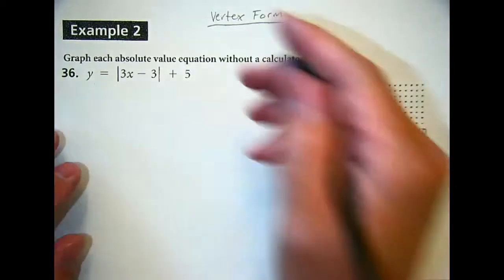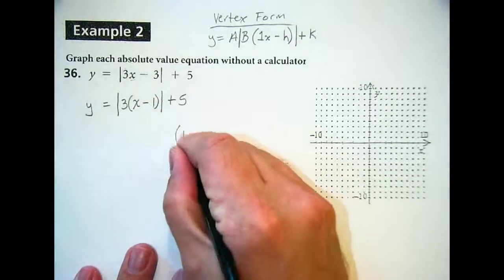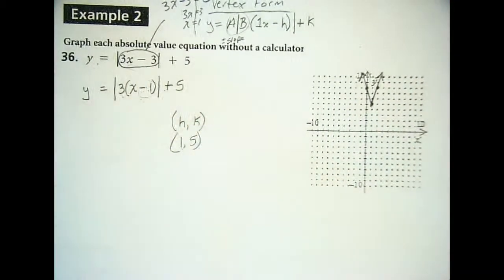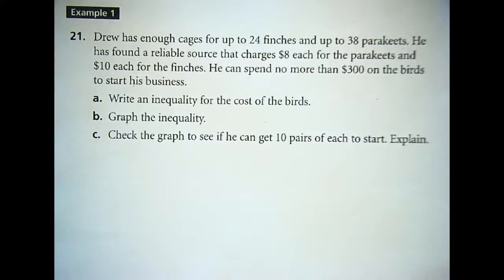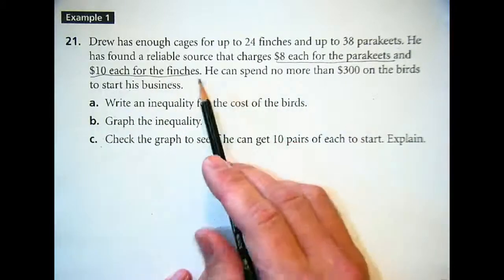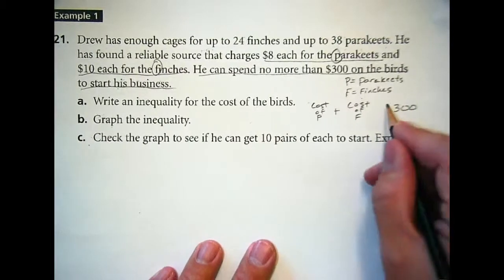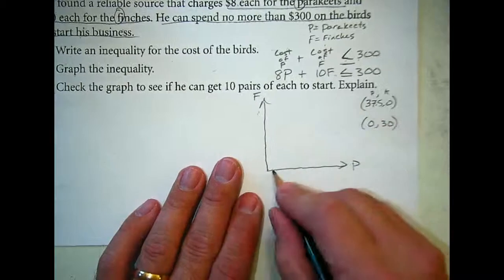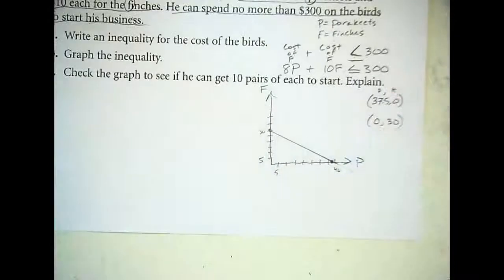Trig 2-5, (h,k) & Parakeets and Finches prob. 21